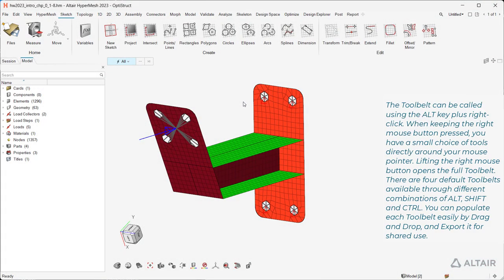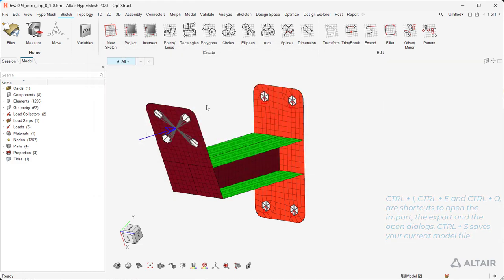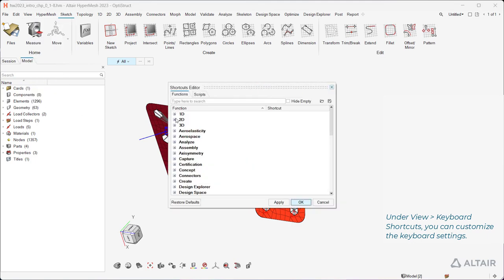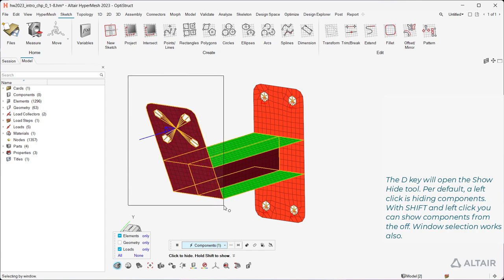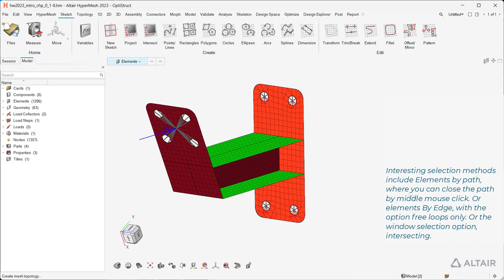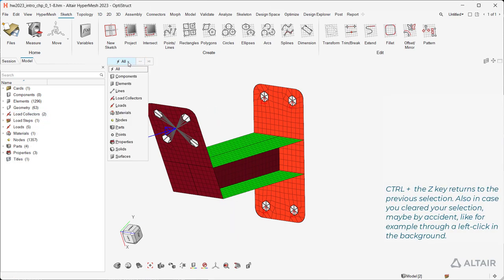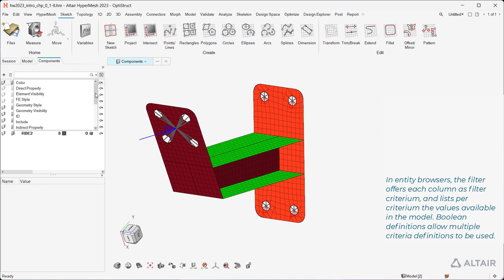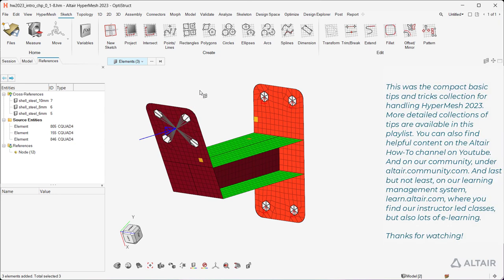HyperMesh 2023 - Compact Collection of Tips and Tricks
Compact collection of the HyperMesh 2023 tips and tricks series.